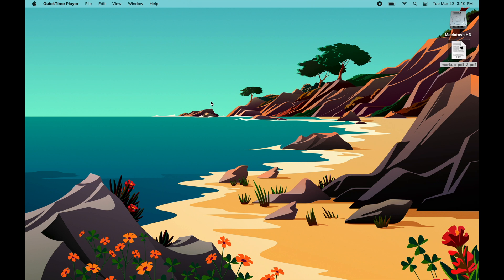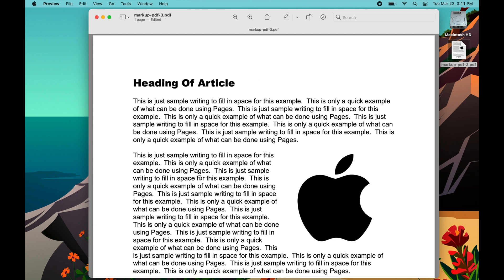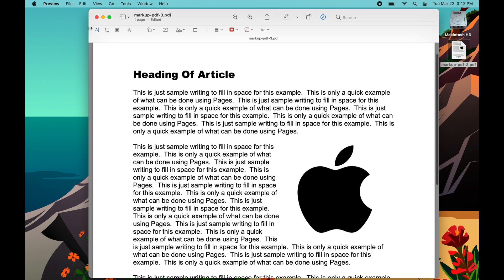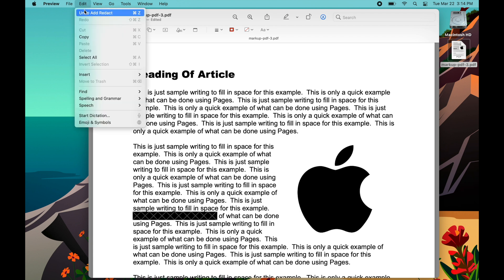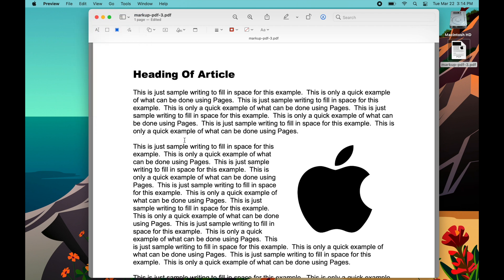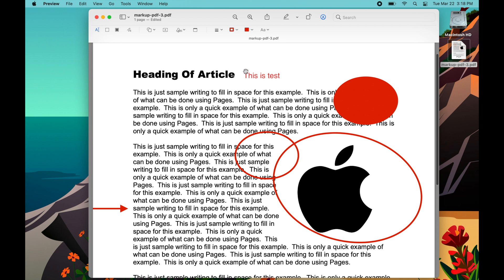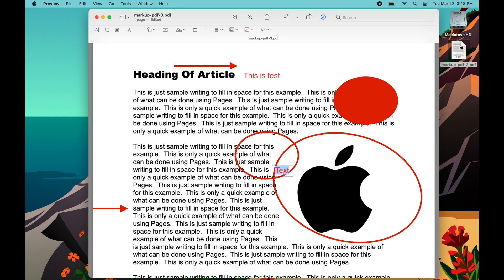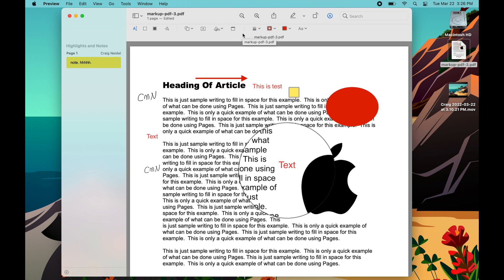How To Markup A PDF File On A Mac For Free Using Preview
In this video we show you how to markup PDF files on an Apple computer for free using Preview.  If you want to know how to markup your PDU videos using a Mac computer please then this video will teach you.

Did you know that the application Preview built into MacOS allows you to markup .pdf files.  You can add notes to the PDF files, add symbols, add text, and even redact text.  Not only is this method free but it's already built into your Apple Mac computer so that you don't need to purchase expensive software to allow you to do this.